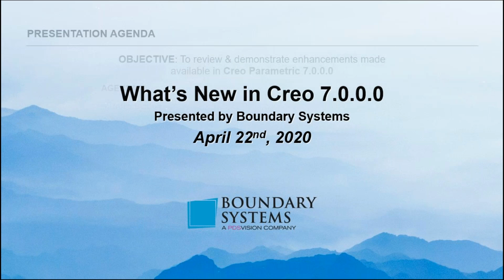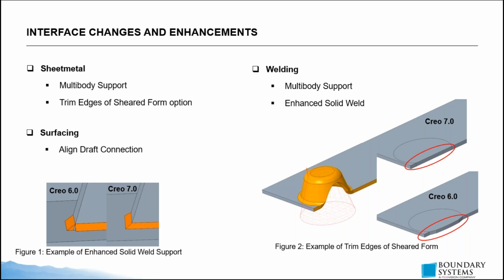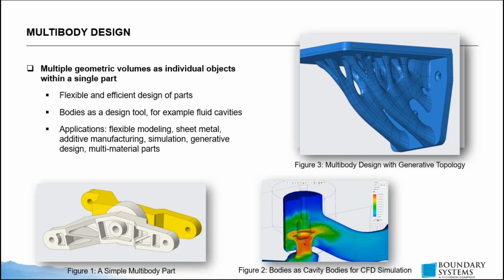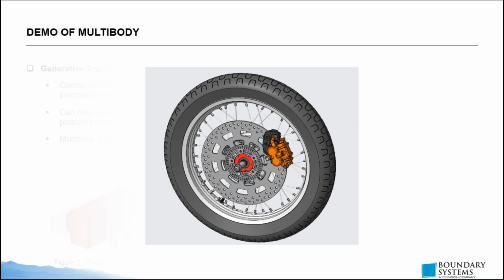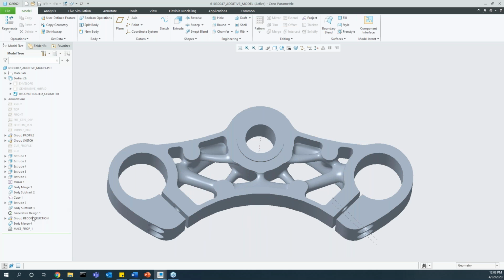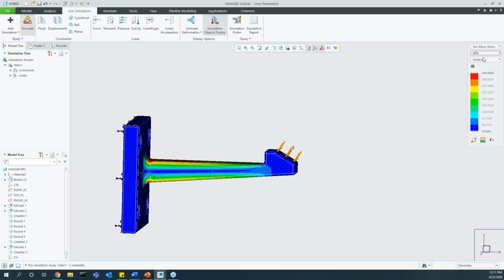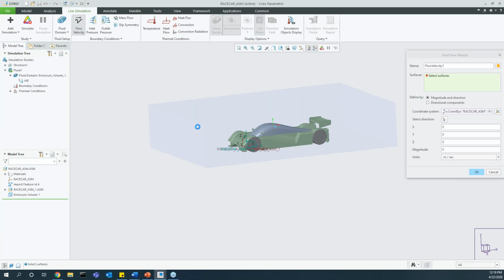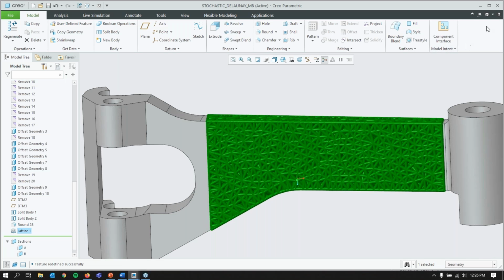What's New in Creo 7 0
Creo 7 is here, and is packed with lots of new and exciting features.  With new capabilities in the areas of Generative Design, Real-Time Simulation (including CFD simulation in real-time), Additive Manufacturing, Multibody Design amongst many others, this is the most exciting release of Creo yet.  Come join us to see what's new!
Specific Topics are covered at the times below:
05:30 Interface Changes & Enhancements
17:28 Multibody Design
25:27 Generative Topology Optimization & Design Extension
34:02 Creo Simulation Live Usability Changes
51:19 Stochastic Lattices for Creo Additive Manufacturing